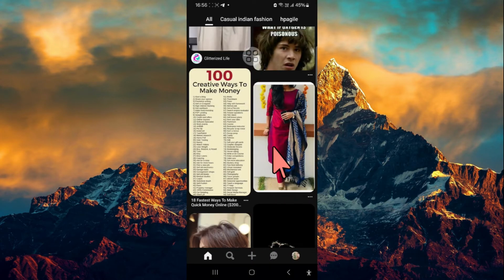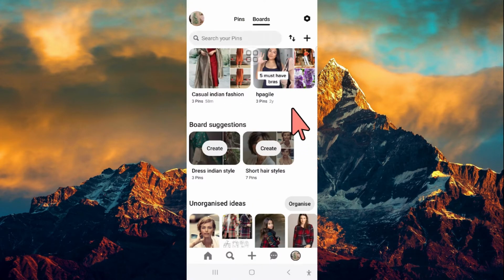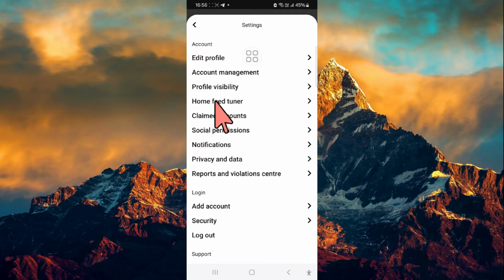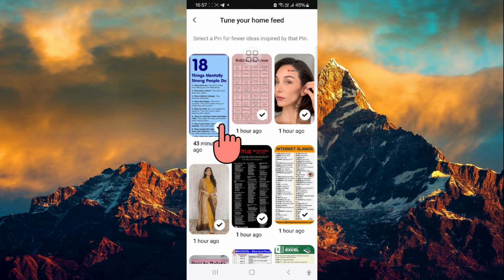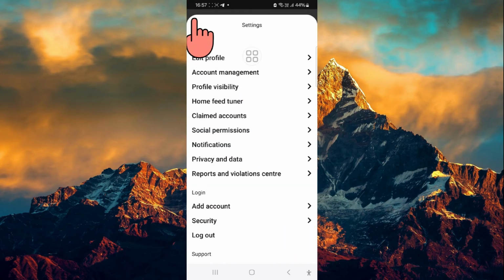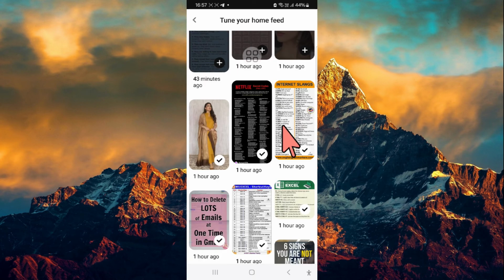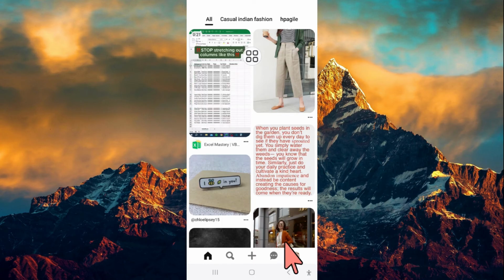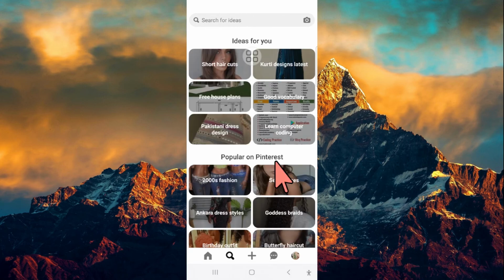How to Delete Pinterest History on Mobile (2024) | Remove Pinterest History on Mobile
Want to keep your Pinterest searches private? This video tutorial guides you through the simple instructions to clear your search history on the Pinterest mobile app, helping maintain your privacy and clean up your browsing trail.